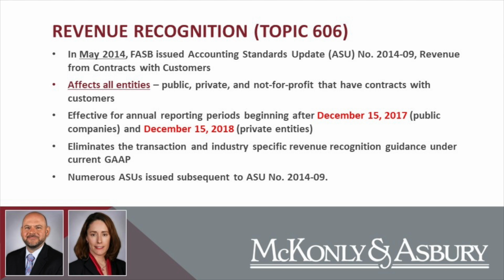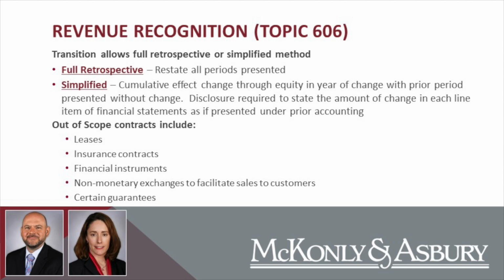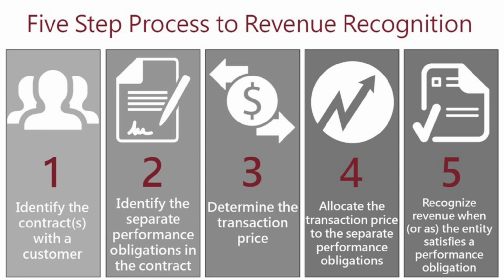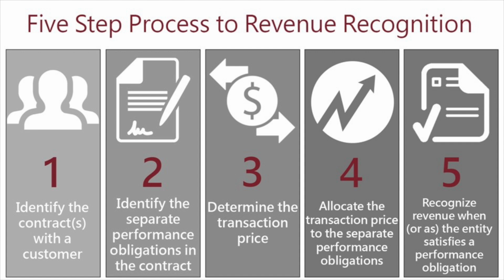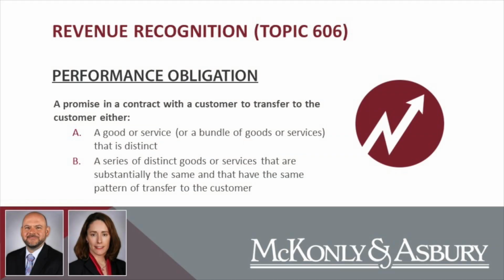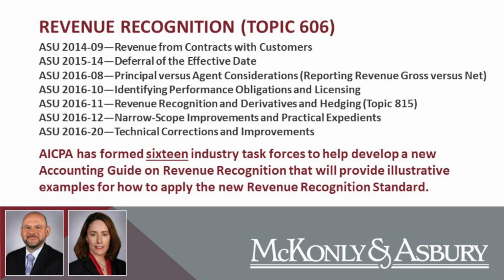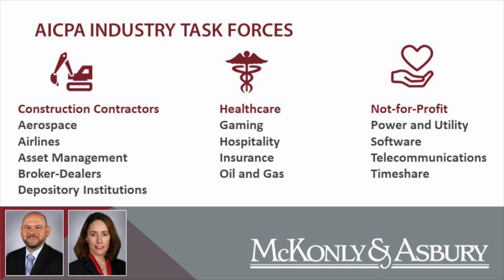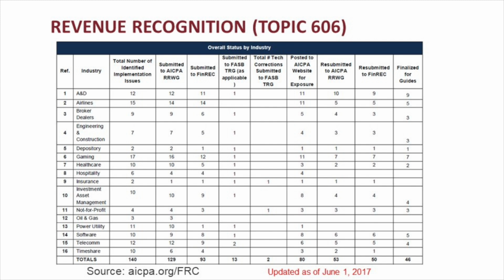Five Step Process To Revenue Recognition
In this Focus on Learning video, McKonly & Asbury Partner Janice Snyder discusses the five step process to Revenue Recognition. This process, which is outlined by the Financial Accounting Standards board, can help contractors, construction companies, and other organizations understand how to recognize revenue.